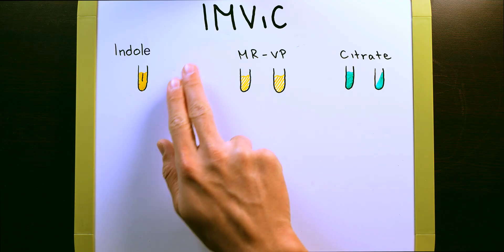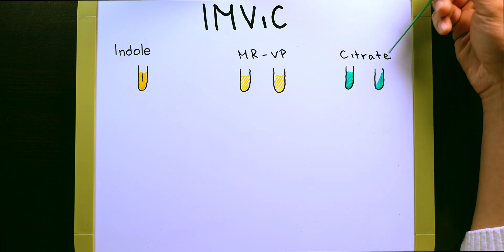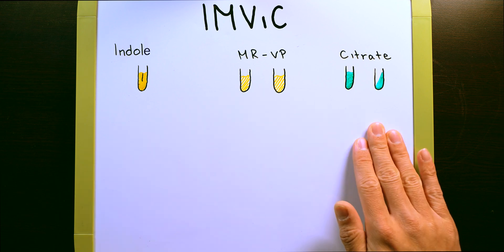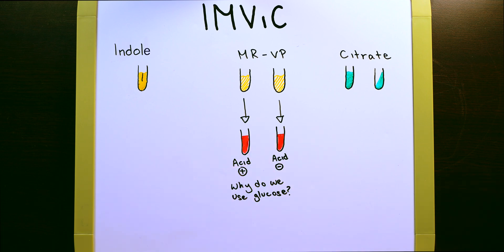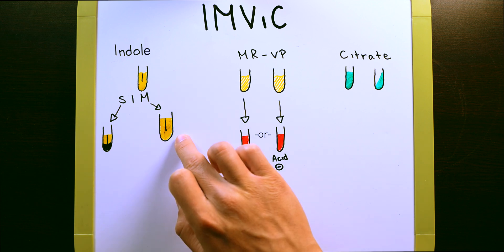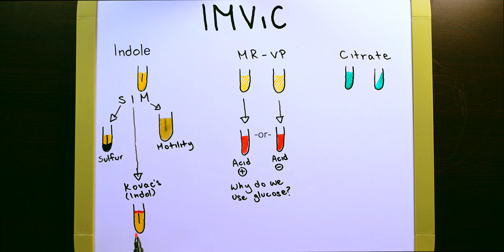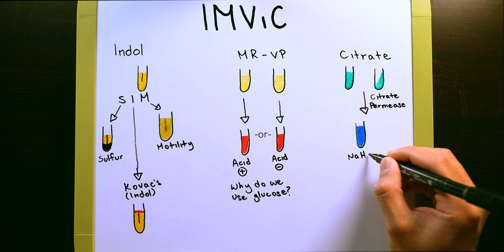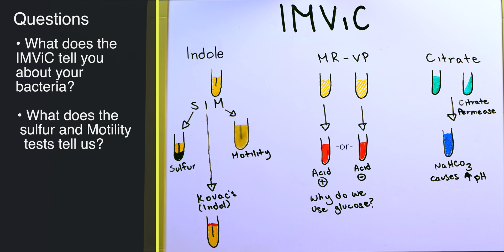IMViC Test | Indole MR-VP Citrate | Microbiology Lab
Expect your IMViC Test to be the primary test to help you identify your unknown bacteria during your final microbiology lab practical. So getting accurate results here is critical to knowing what other tests you need to conduct.